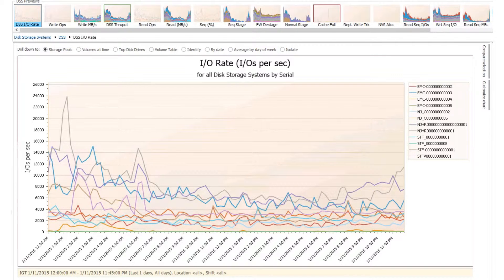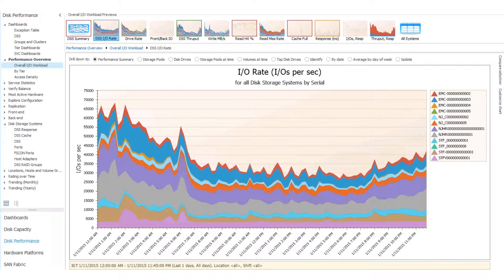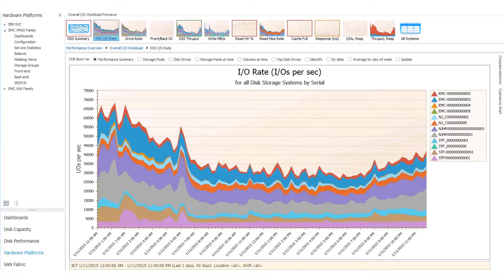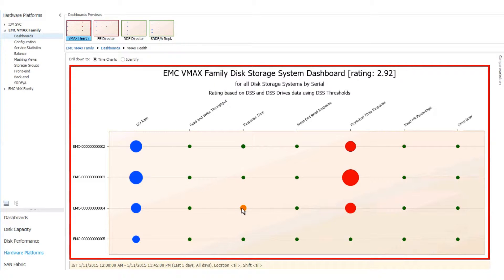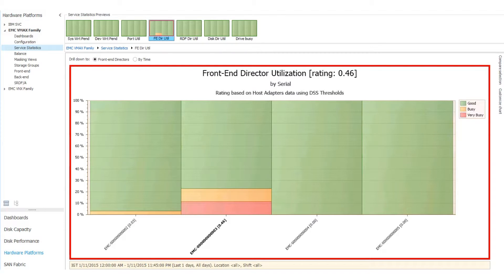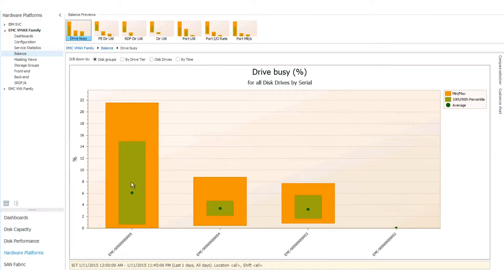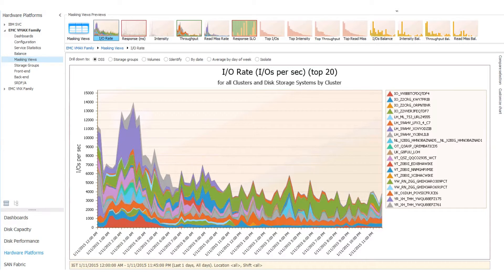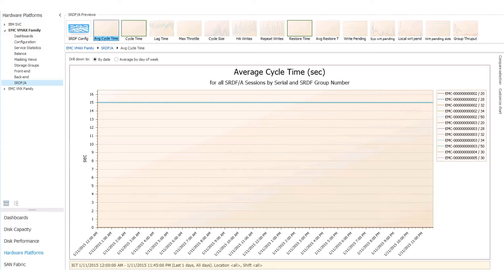How to Manage Performance in EMC VMAX Environments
See how easy it is to monitor, prevent, and resolve performance and health issues in your EMC VMAX environment. With visually appealing dashboards, and logical drill downs, it is easier than ever to monitor your environment and quickly find root cause.